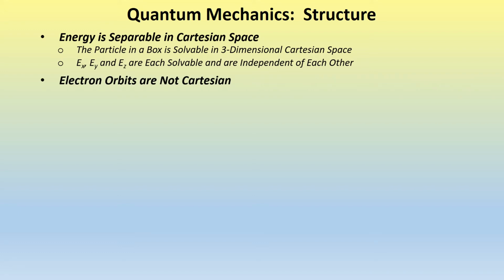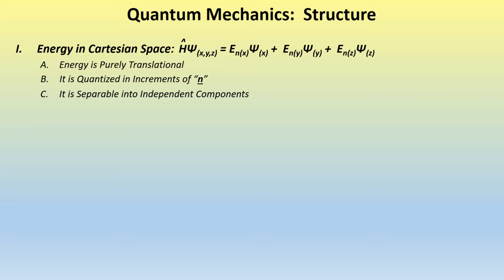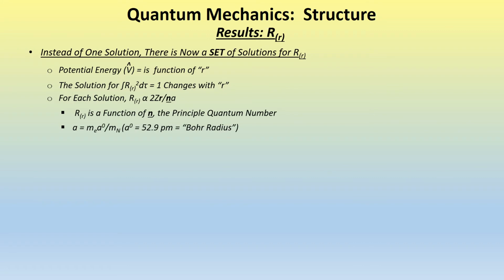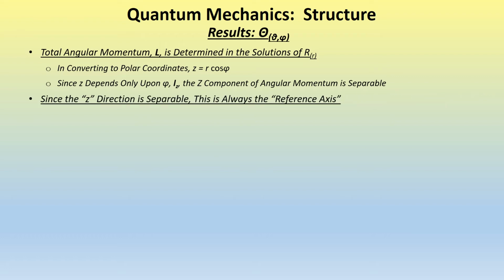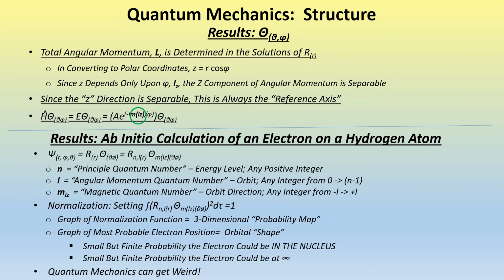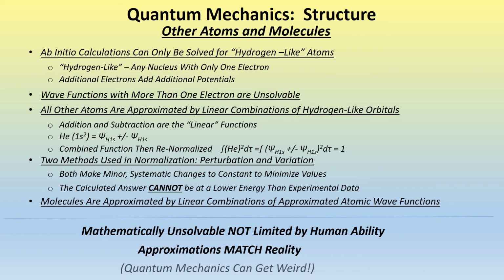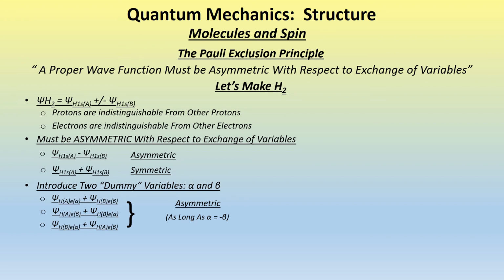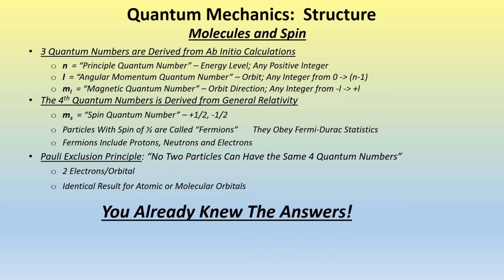Quantum Mechanics Orbitals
A Brief Overview of the Quantum Mechanical Calculations Which Give Rise to the 4 Main Quantum Numbers: n, l, ml, ms